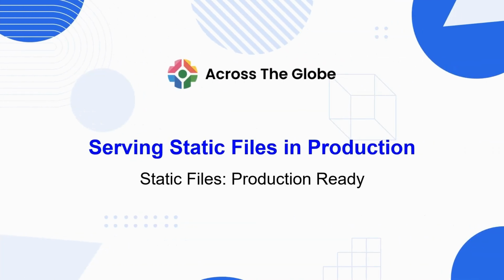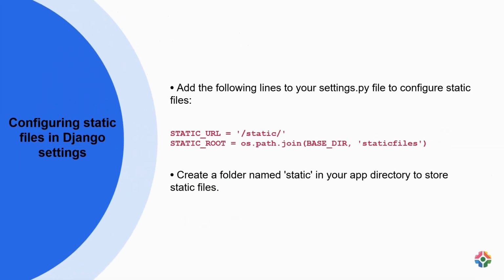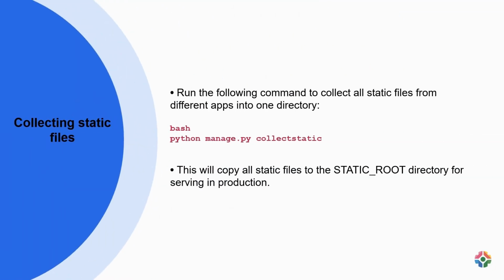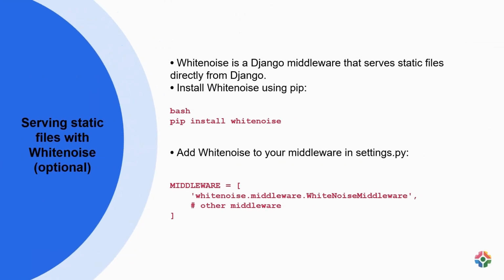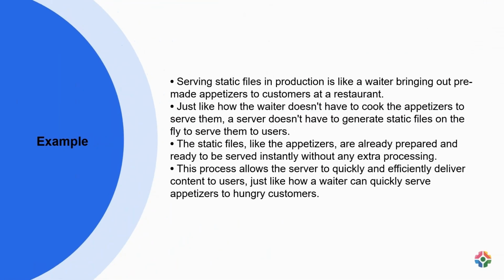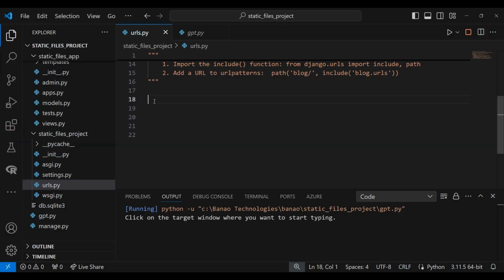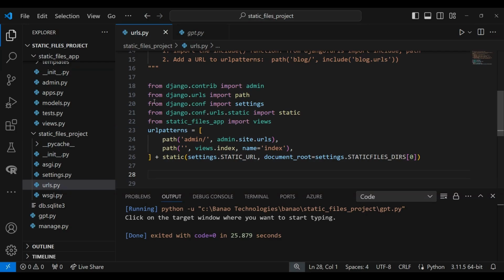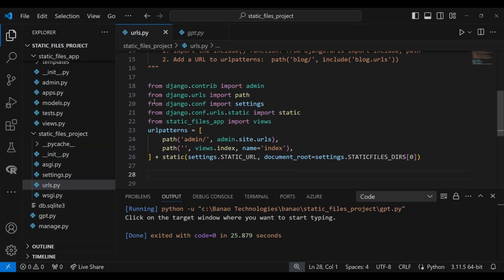Lecture 20: Serving Static Files in Production: Optimizing Assets for Deployment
In this tutorial, you will learn how to efficiently serve static files in a Django application for production environments. Static files include CSS, JavaScript, images, and other files that enhance the user interface and functionality of your web application.
Topics Covered
● Introduction to Serving Static Files: Understand the importance of serving static files in production and how Django’s staticfiles app simplifies this process.
● Configuring Static Files in Django: Learn how to set up your settings.py file to handle static files by defining STATIC_URL and STATIC_ROOT.
● Collecting Static Files: Discover how to use the collectstatic management command to gather static files from all apps into a single directory for serving in production.
● Using Static Files in Templates: Explore how to link static files in your templates using the {% load static %} tag and the static template tag.
● Enhancing Static File Serving with Whitenoise: Learn how to use the Whitenoise middleware for efficient static file serving directly from Django, reducing the need for additional web servers like Nginx.
Personalized Learning
This tutorial is designed for Django developers who are preparing their web applications for deployment and want to ensure efficient static file management.
Certification
Complete this tutorial to earn a certificate showcasing your expertise in serving static files in Django production environments.